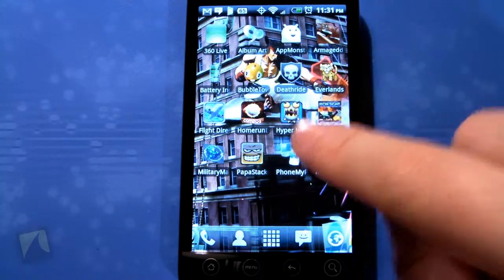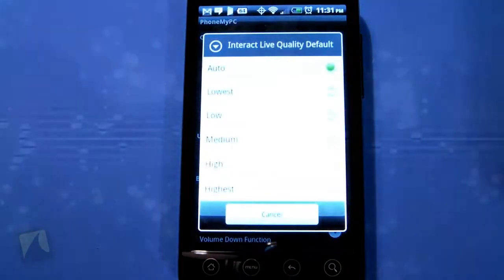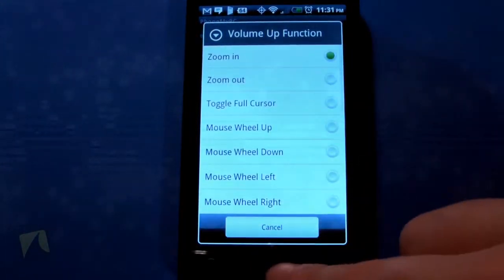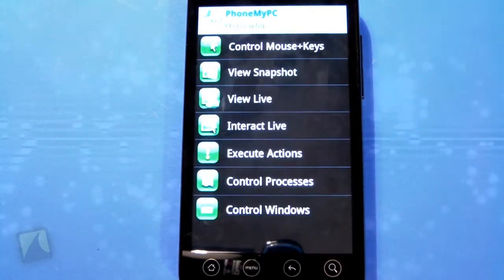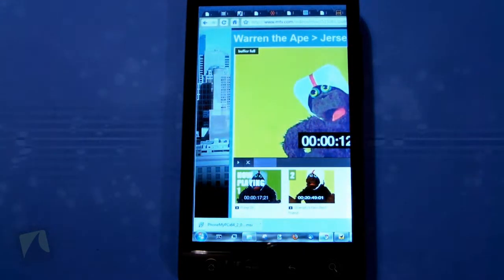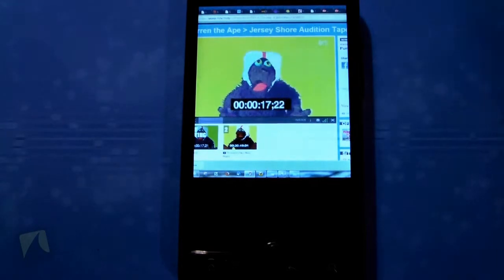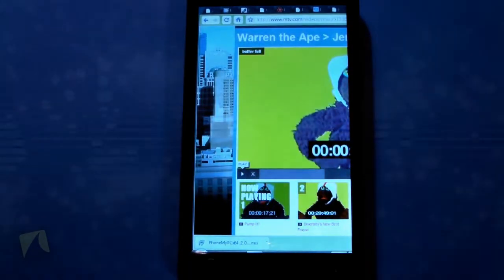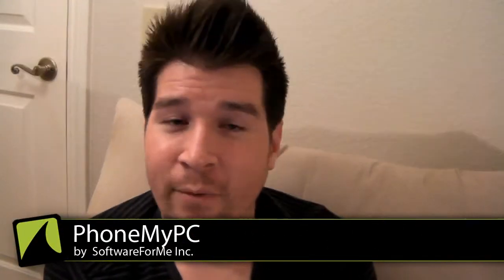PhoneMyPC by SoftwareForMe Inc. | Droidshark.com Video Review for Android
Use your PCs remotely through ANY Android device with 3G or WIFI.

Easy setup, secure, top-notch support.

This Version
* Screen-freeze fix
* Added Swype input
* Added Voice input

* Get details & DOWNLOAD the FREE PC CLIENT from website
* Sound in development now!

KEYWORDS Remote Control, Like: LogMeIn, GoToMyPC, RDP, VNC